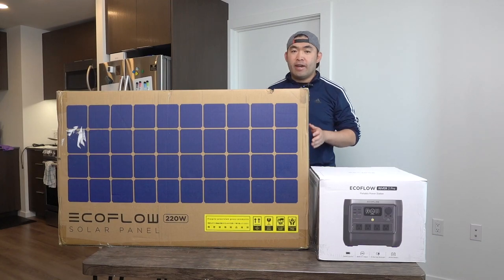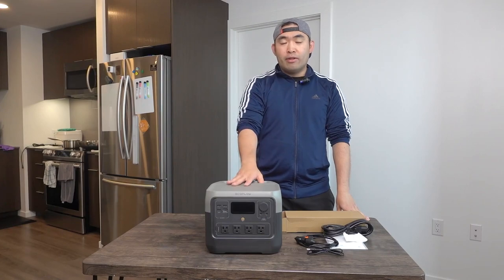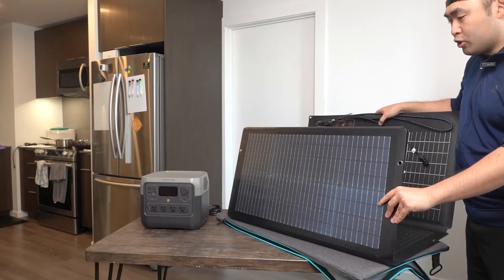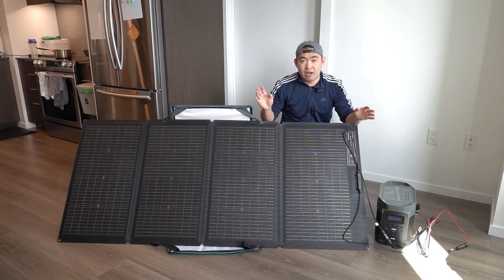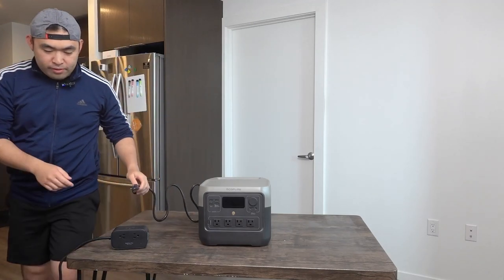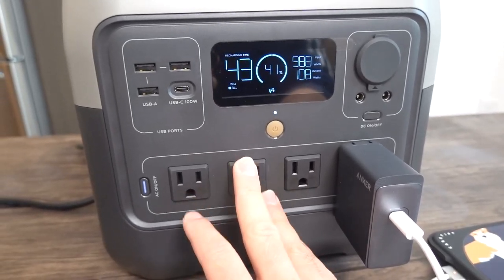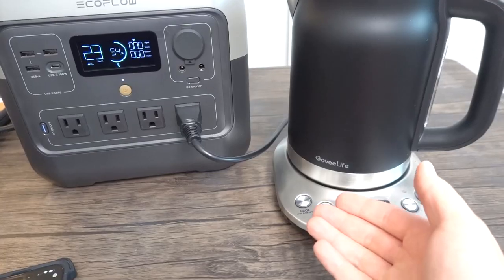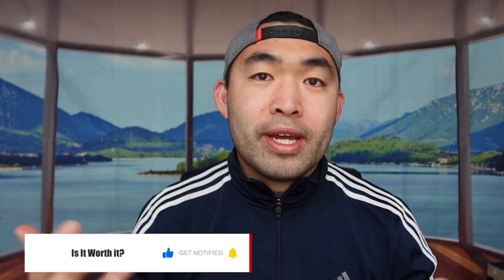Should You Buy? Ecoflow River 2 Pro Portable Power Station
Are you in search for the best portable power station to use for charging your devices at home or on the go or even for emergency? Check out the video to find out if this product is for you!

Save up to $1500 during our EcoFlow Prime Day promo!

Get exceptional Amazon 'Deal Of The Day' offers from July 11–12.

If you want:
Ecoflow River 2 Pro Portable Power Station
EF ECOFLOW 220Watt Bifacial Foldable Solar Panel

EF ECOFLOW Delta 2 Portable Power Station
EF ECOFLOW Delta Portable Power Station

EF ECOFLOW River 2 Power Station
EF ECOFLOW River Portable Power Station
EF ECOFLOW RIVER Mini Wireless Power Station